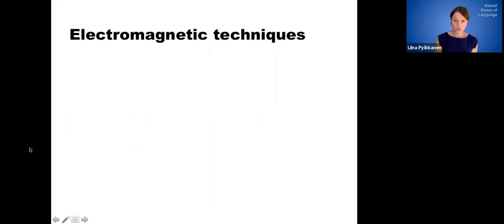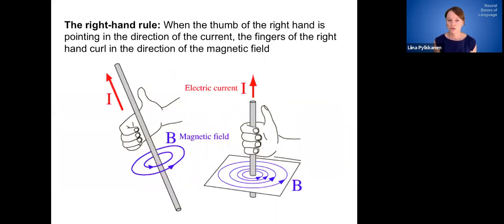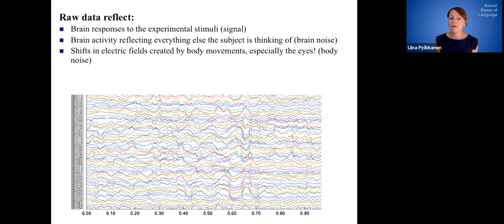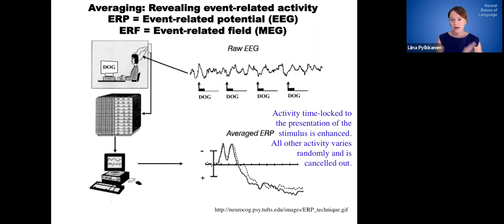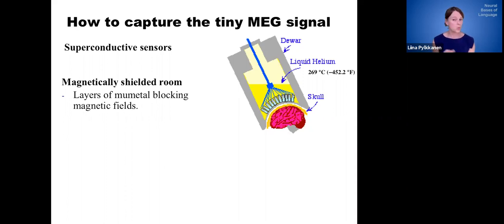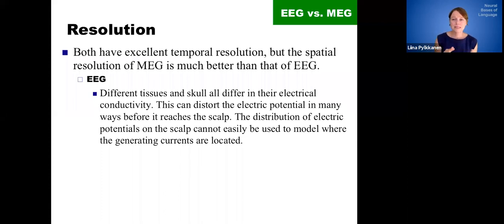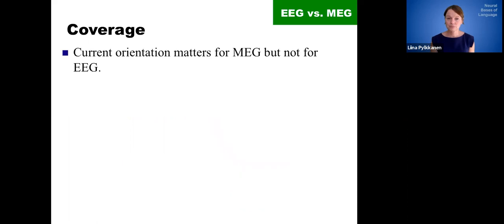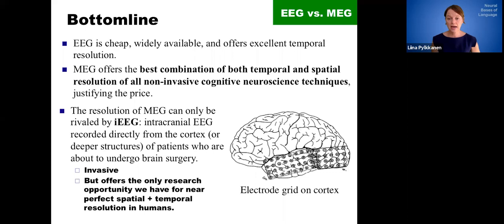3-4 METHODS II: EEG and MEG (30mins)